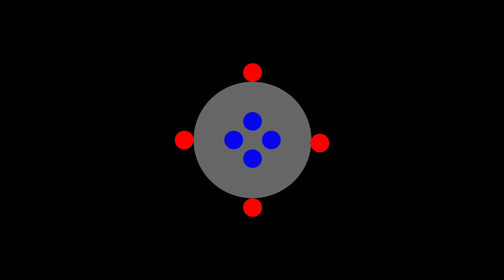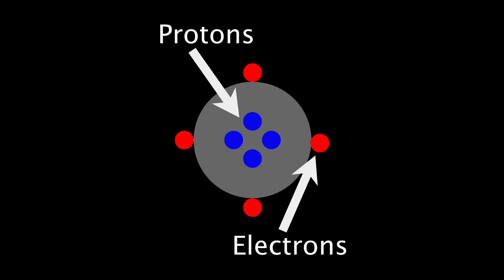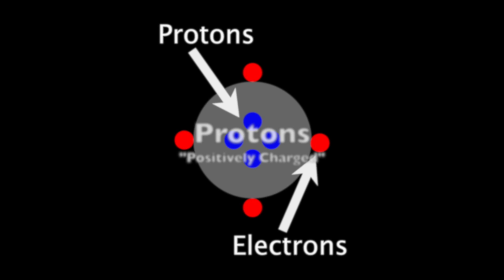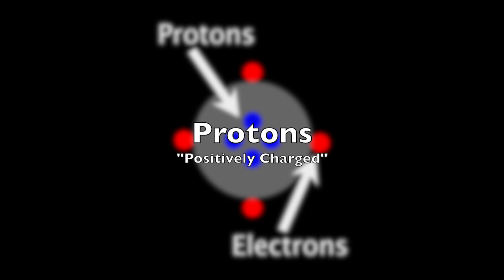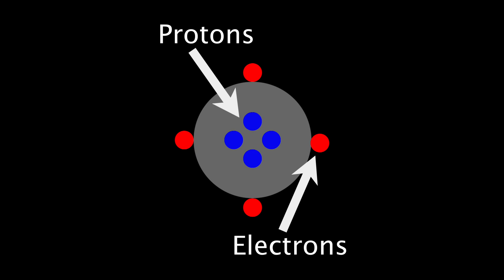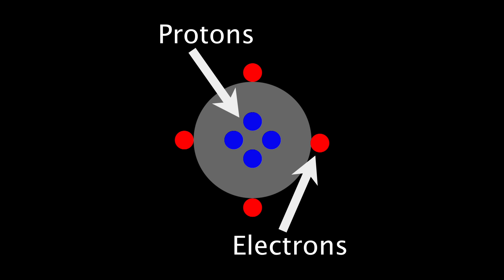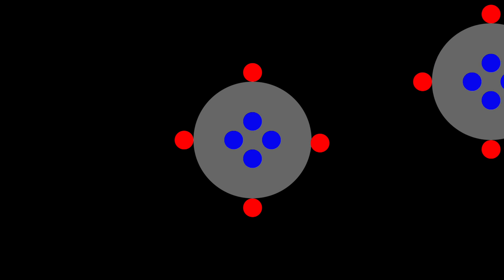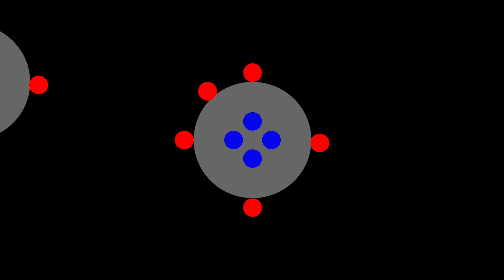SparkofScience: Static Electricity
Did you know that you can bend water? Science Interpreter Fox puts a spark in this sparkofscience and shows you how to do a cool trick using static electricity!